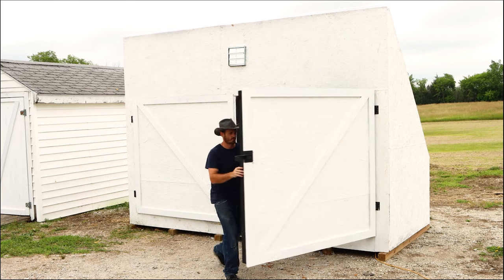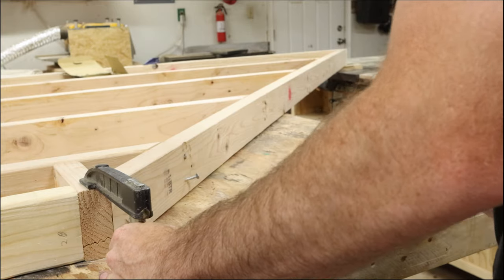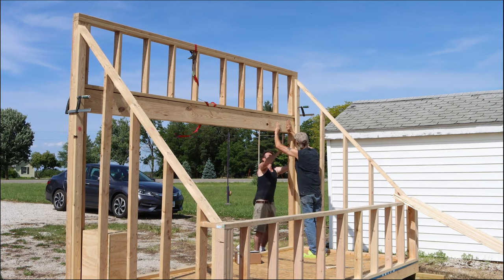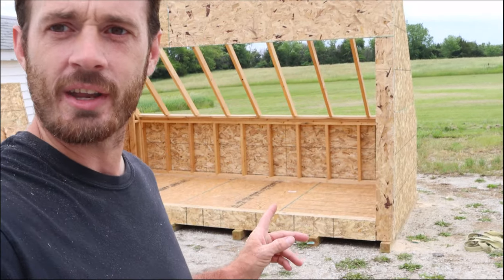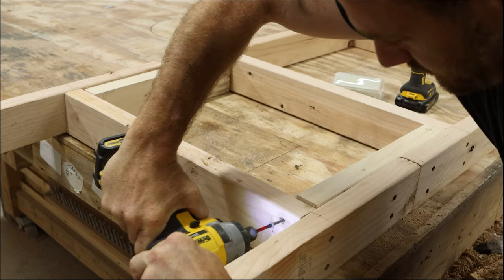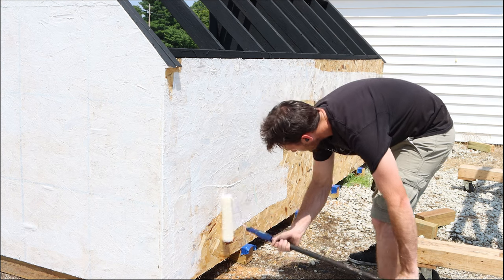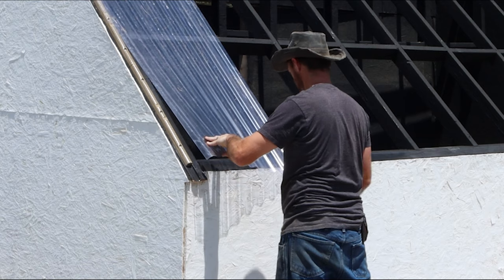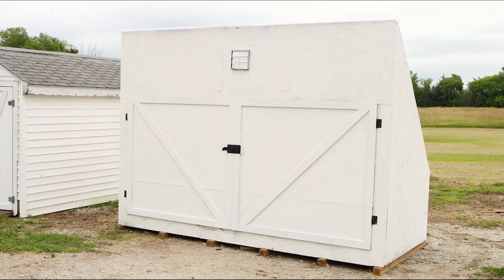How to build the Virginia Tech Solar Kiln On a Budget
Have you ever wanted to dry your own lumber? Build a Solar Kiln!

// Links promised in video \\

Roll Insulation

1" Foam Insulation

Vapor Barrier

Thermal Controlled Greenhouse Fan

3 20 in. 3 Speed Box Fans

Power Strip Metal Surge Protector

Door Hinges

Door latch

Polycarbonate roof panels

Horizontal Plastic Roof Closure Strips

Vertical Plastic Roof Closure Strips

Hex-Head Wood Screw with EPDM washer

Clear Polycarbonate Ridge Cap Flashing

// Ideal tools for this project \\

Nail gun

Drill and impact drivers set.

Circular saw

TikTok "pst... this one"

Wyldewoodworks.com